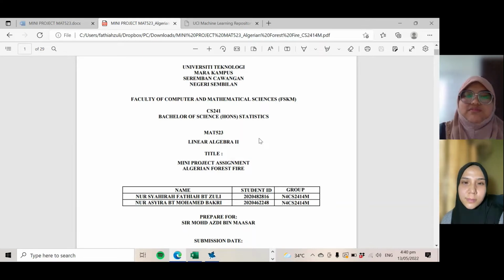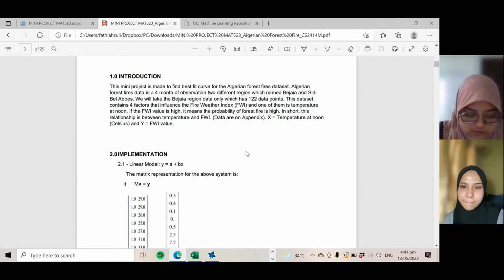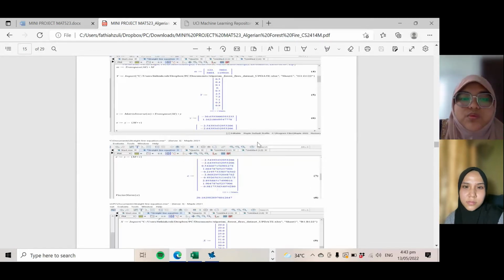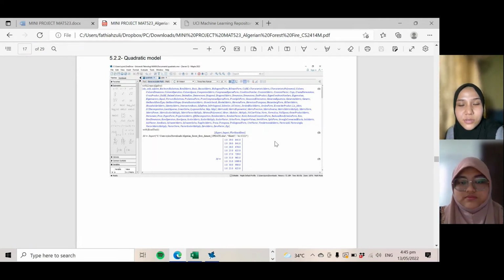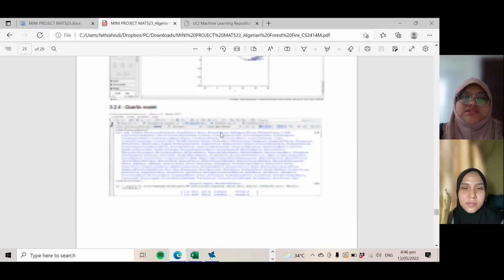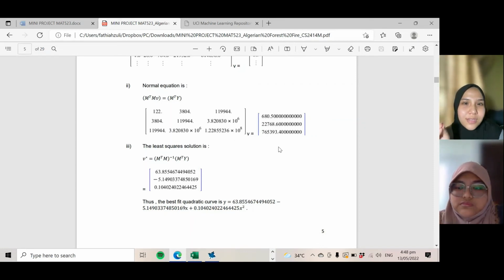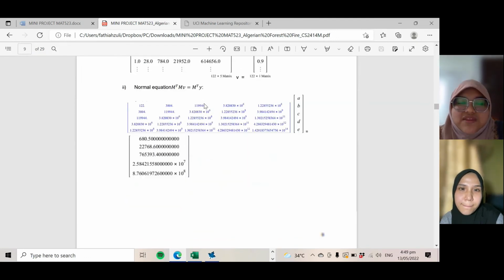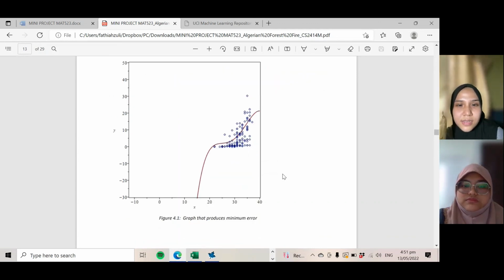PRESENTATION FOR MAT523 GROUP PROJECT